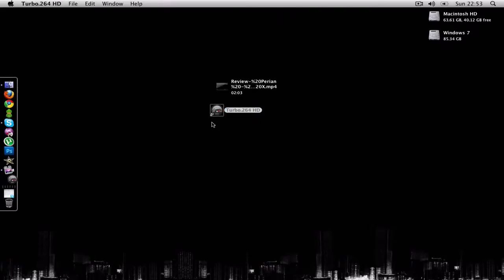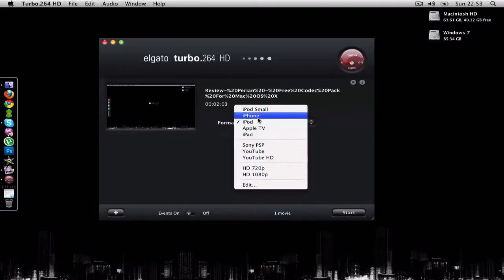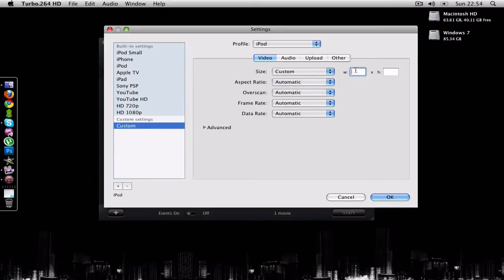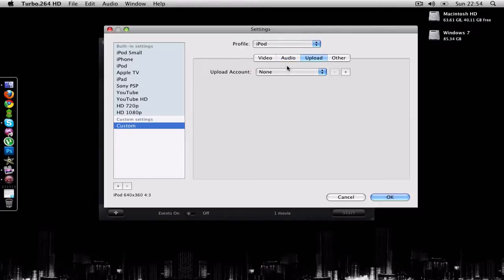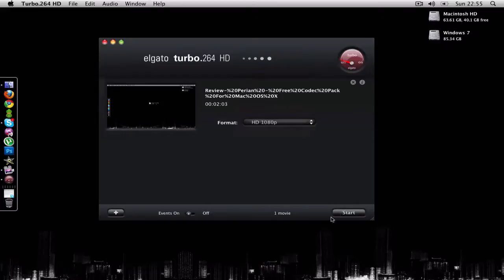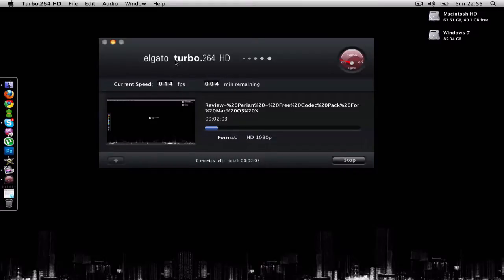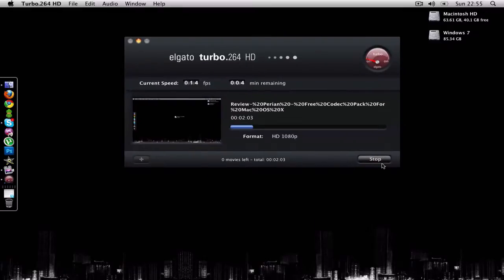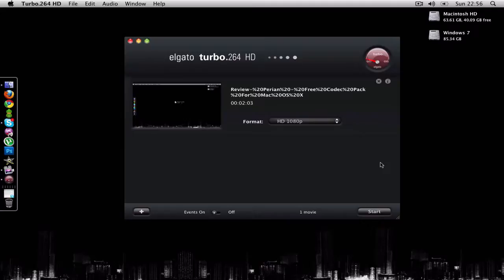Review: Elgato Turbo.264 HD Video Converter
Turbo.264 HD is one of the simplest video converters available for Mac.